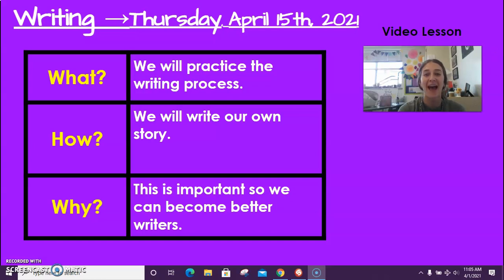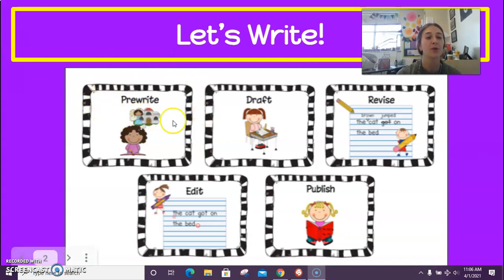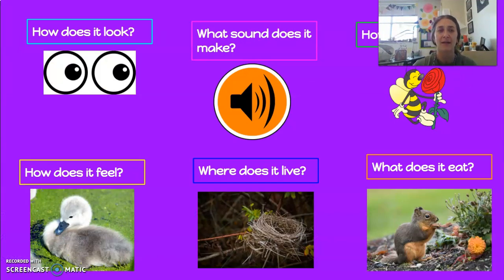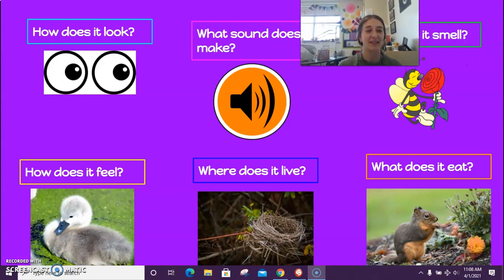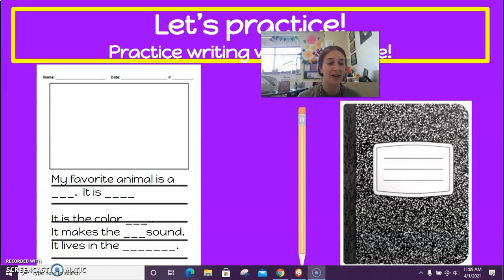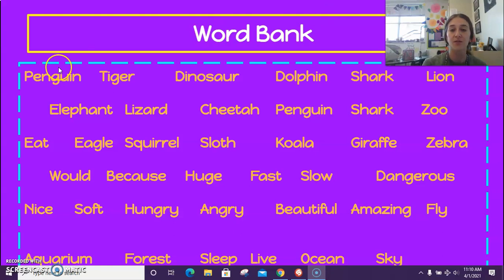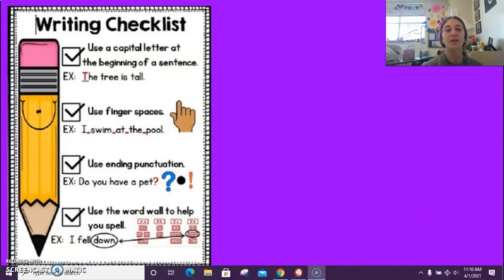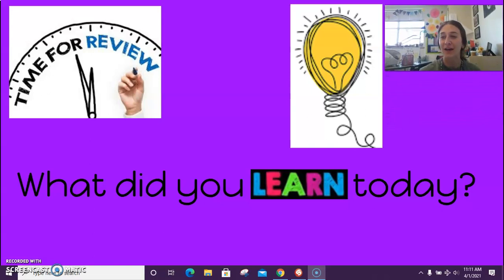Thurs 4 15